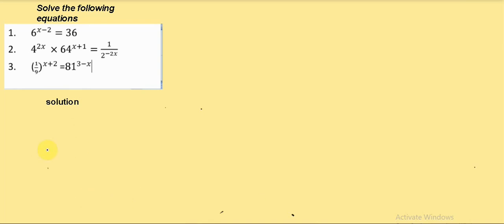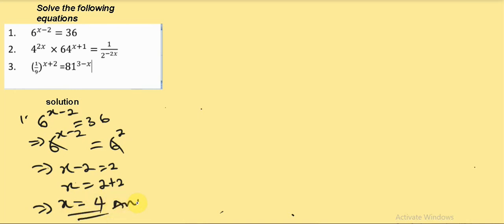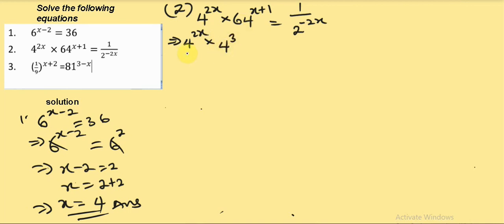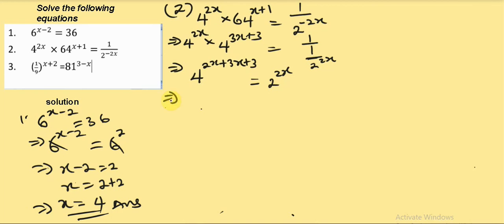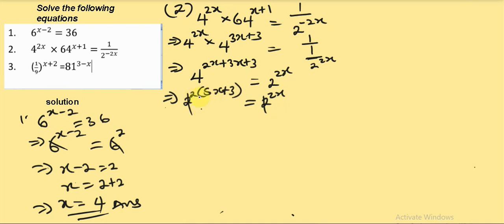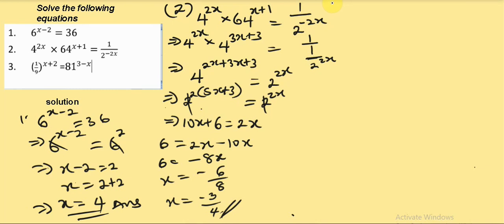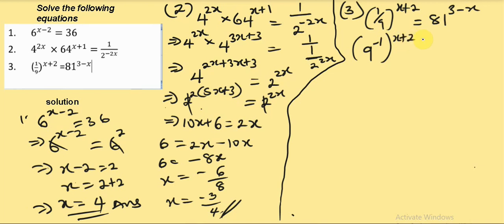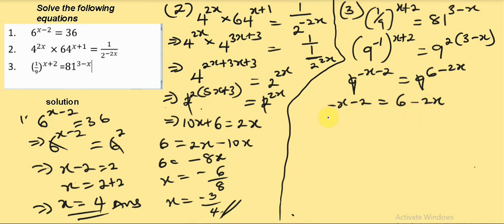HOW TO SOLVE INDICIAL EQUATIONS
THIS VIDEO EXPLAINS EASY WAY TO SOLVE EQUATIONS INVOLVING INDICES.